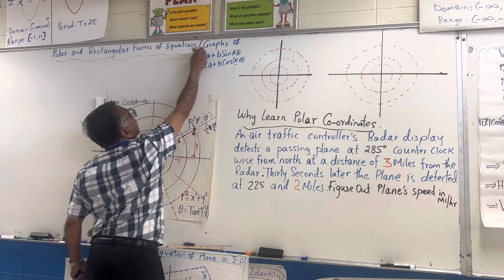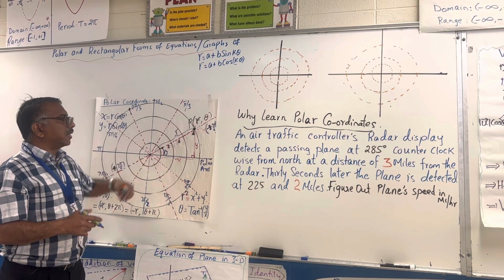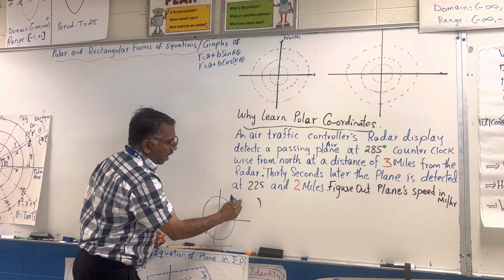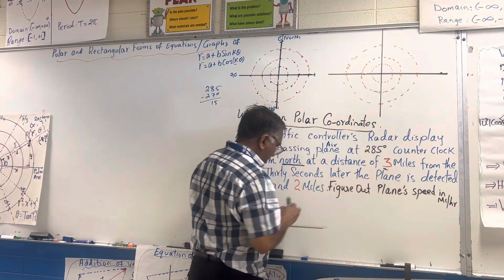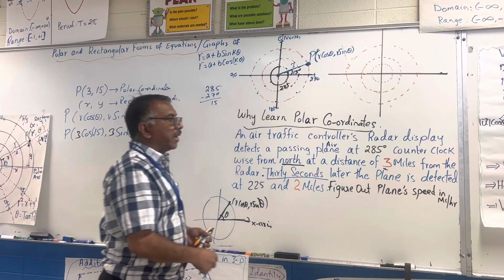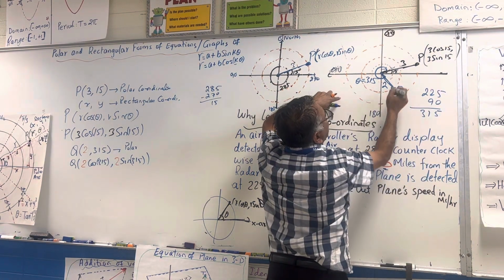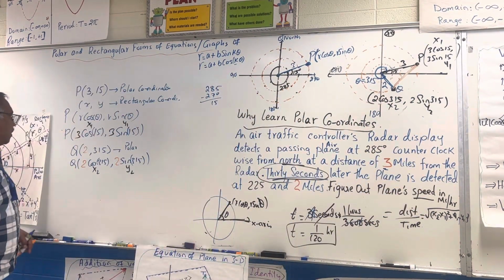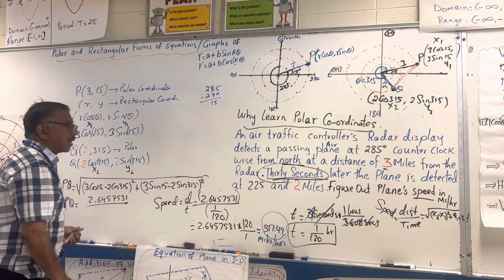polar coordinates in Air traffic controller radar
Apply polar coordinates By Air traffic control radar how why?
IN this video application of Polar coordinates in identifying movement of Air planes in sky via knowing how far from the pole and the angle it makes with the polar axis.
Knowledge of  first getting parametric equations x and x in terms of theta  . caution to be taken as what is theta as in Air traffic controller the angle is measured in from north  in the counterclockwise direction. so angle 285 basically from north means terminal side will be in first quadrant  making an angle of (285-270)=15  so the parametric coordinates of first plane will be ( 3cos15,3sin15)  .